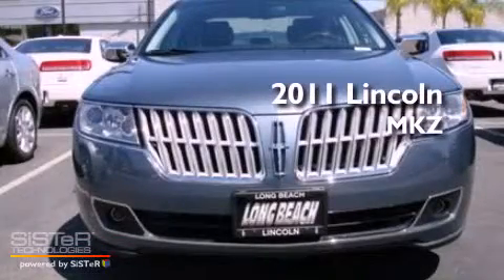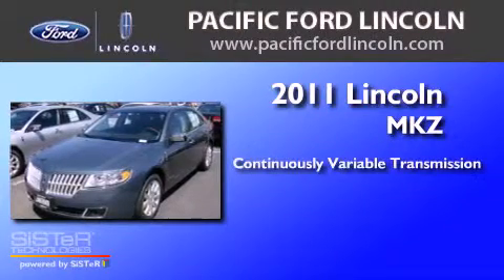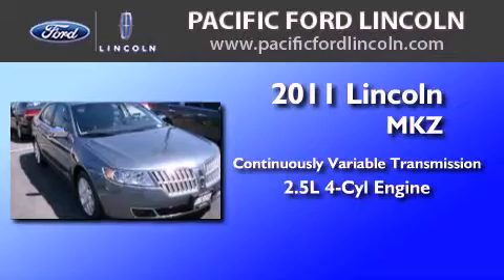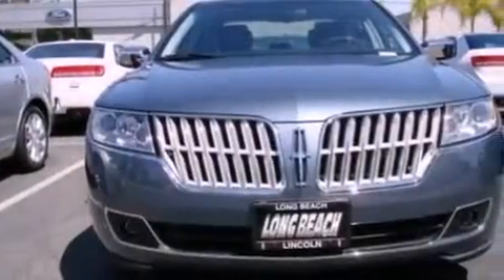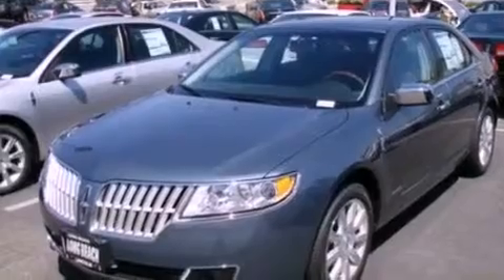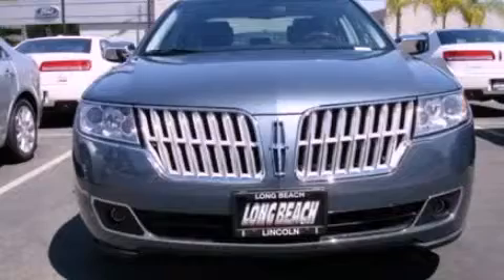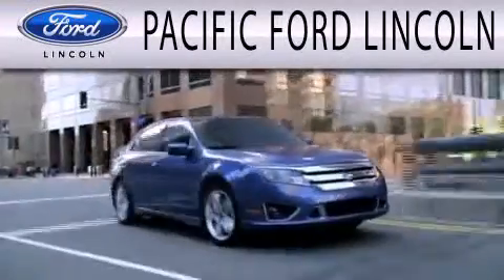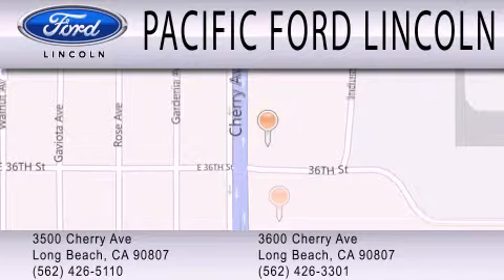2011 LINCOLN MKZ HYBRID CA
Year : 2011
 Make : LINCOLN
 Model : MKZ HYBRID
 Engine : 2.5L I4
 Trans . : CVT
 Exterior : BLUE
 Miles : 11
 Interior : BLACK
 Stock : 21133